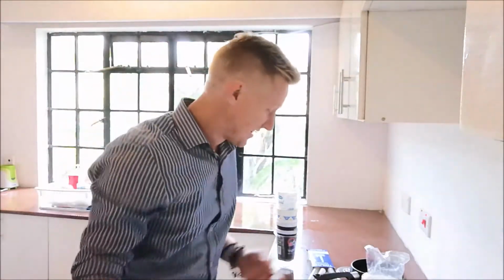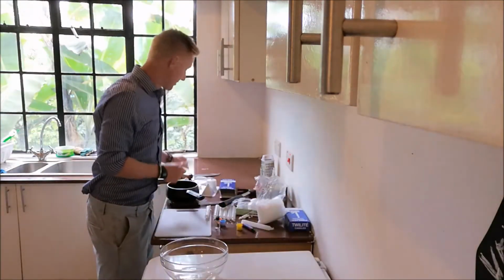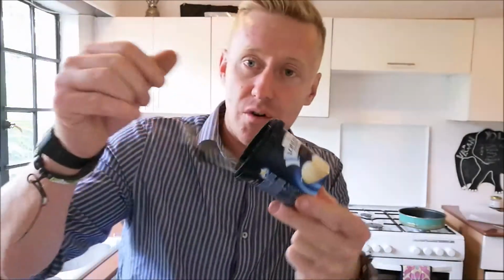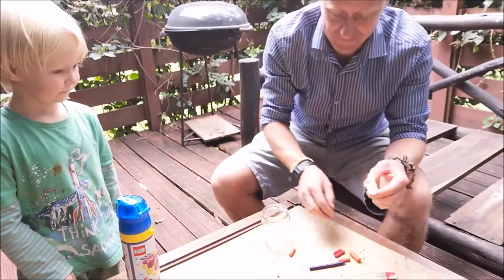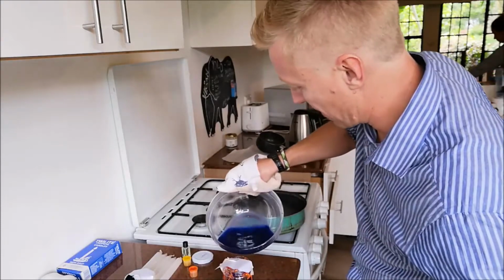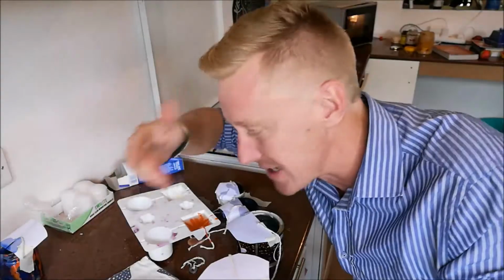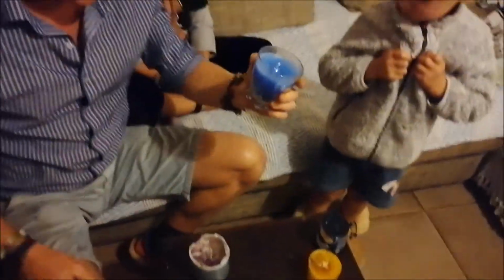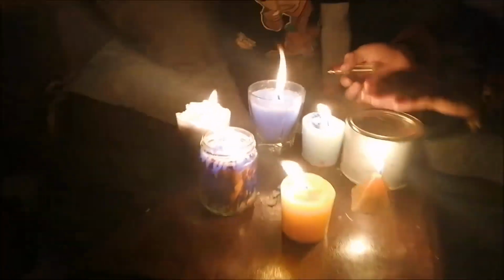Wax on.... Wax off. Well we waxed on! We made candles.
I tried something new. Everything dangerous happens in this video. Fire .Knives ETC ... ETC. Be safe! Do not burn done your house and blame it on Mr B!